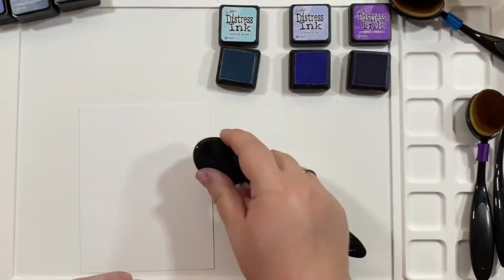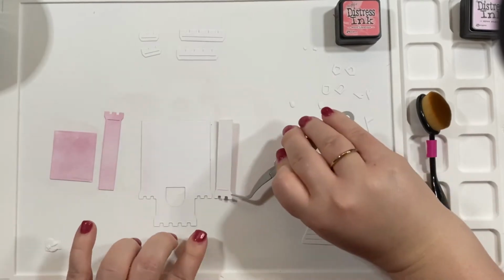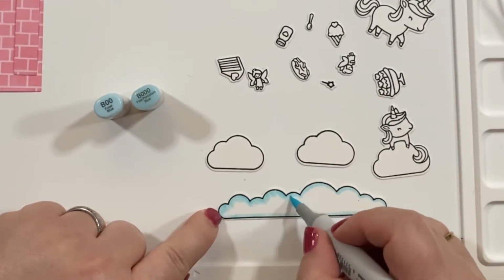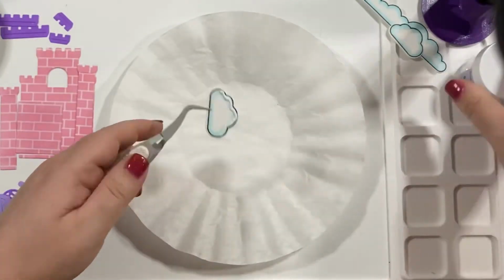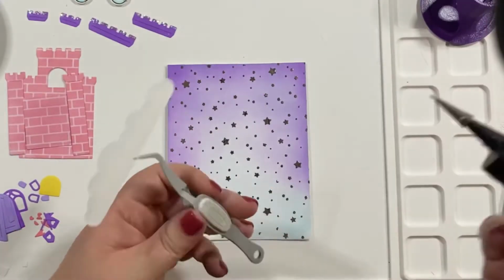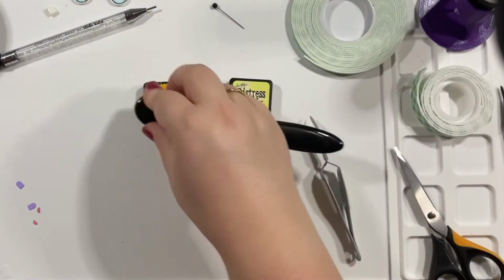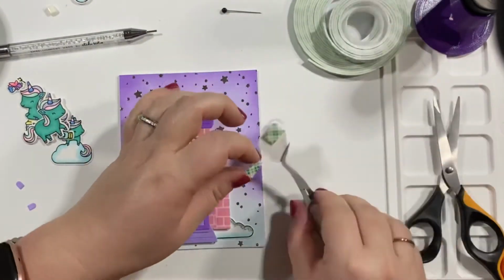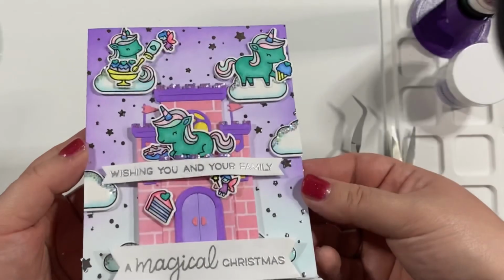HOLIDAY CARD SERIES 2020 w/ Lawn Fawn: Christmas Unicorns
A non-traditional take on a Christmas card. This card features Lawn Fawn's Unicorn Picnic, Build-A-Castle and some other odds and ends listed below. Not everyone loves traditional colors and images, so this card is to encourage you if you or someone in your life is one of those people, to reconsider using some of your stamp sets that are not meant to be Christmas themed.

🎬Easy Navigation🎬
0:00 Intro and Distress Ink Blending
0:56 Hot Laminating with DecoFoil Transfer Gel using a Laminator
2:00 More Distress Ink Blending
5:00 COPIC Coloring
10:08 GLITTER!!
10:37 Card Assembly
17:37 Heat Embossed Sentiment
18:49 Card Reveal

SUPPLIES USED

Stamps, Dies and/or Stencils Used:
Lawn Fawn UNICORN PICNIC

Paper:
Accent Opaque, Smooth Cover White, 80lb, Letter
Canson XL Series Bristol Pad, Smooth Finish, 9x12, Bright White

Inks and other Coloring Mediums:
Distress Inks:
Squeezed Lemonade
Tumbled Glass
Shaded Lilac
Wilted Violet
Spun Sugar
Worn Lipstick
COPICs:
V12, V04, RV21, RV13, RV00. RV02, Y00, Y02, BG13, BG15, B000, B00, B32, B24, BV000, BV00, G000, G00

Other Tools Used:
Fiskars 9-Inch SureCut Card Making Paper Trimmer
EK Tools Mini Scoring Board
EK Success Tools Craft Tweezers
Sizzix Big Shot Starter Kit
Waffle Flower Water Media Mat
Tim Holtz Glass Media Mat
Crafting Ink Blending Brush Set
EK Success Tools Bone Folder
Tsukinedo Memento Inkpad, Tuxedo Black
Foam Tape, 0.25 in.
Scotch Mounting Tape, 0.5 in.
Art Insitute Glitter Designer Dries Cl ear Adhesive
Advantus Design Ruler by Tim Holtz Idea-ology
Embossing Mini Heat Gun
EK Success Tools Powder Tool
Ranger Silver Super Fine Embossing Powder
AmazonBasics Thermal Laminator
DecoFoil Transfer Gel
Stencil Pal
Plastic Palette Knife Set
Therm O Web Deco Foil – Silver

Thank you for supporting me and my videos! All products featured were personally purchased. The opinions and views expressed in this video are mine and mine alone. Any information provided is based on my personal experience, I do not claim to be an expert, nor do I work for these companies.

ETSY: in the making, I just need to get my act together and put up products for sale :) .